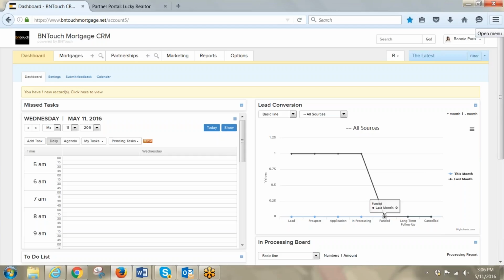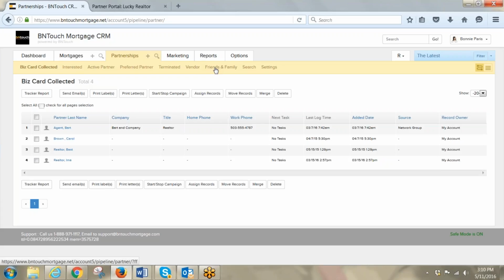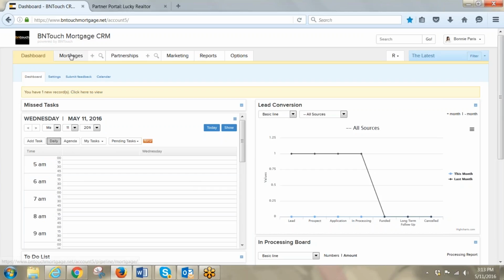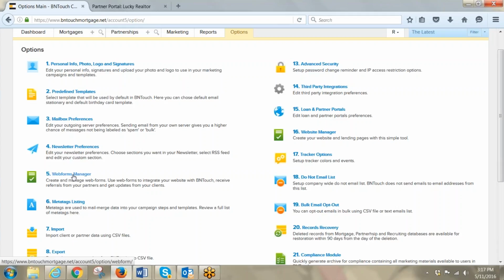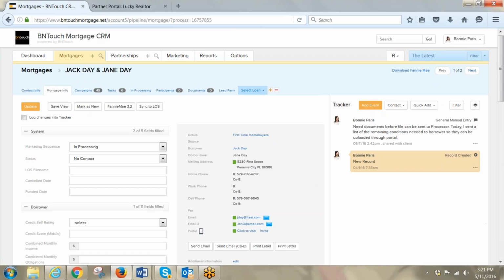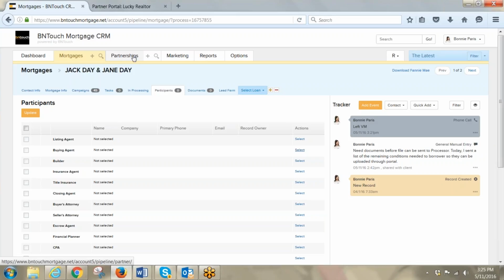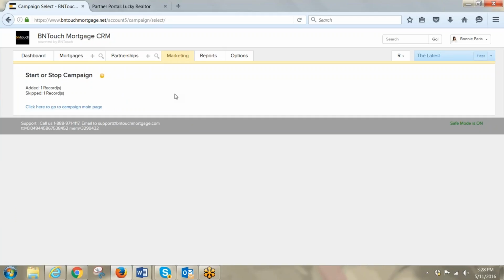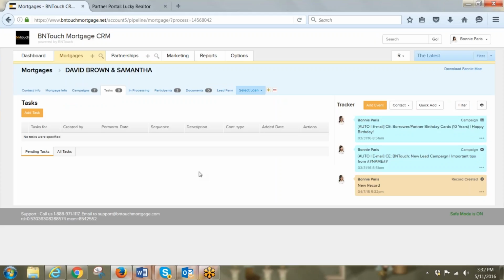V5 Training - BNTouch CRM Basics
- What BNTouch is Used For
Managing Borrowers
Managing Realtors and other partners
Communicating before, during and after transaction via email, sms, apps and portals
Marketing
Managing Leads

- How BNTouch is used
Hands-on CRM management (full use)
App-only + Background marketing (set it and forget it)
Pro-actively (react only on what bntouch sends you)

- Navigation
Dashboard
Calendar
Main tabs
Company-wide Search
The Latest panel
Recent Files
More tab - when it’s used

- Adding Borrowers
How to add borrower manually
How to add via CSV (without details)
How to add via web-form (without details)
How to add from LOS (without details)
How to add via FM3.2
How to add via provider.
How to add via 1003 form

- Working with Mortgage Screen Tabs
Mortgage fields
Working with tracker
Working participated section
Working with tasks
Starting campaigns
Managing/Sharing Documents and Requested Documents
How to use Lead Farm

- Setting up User Email Reports:
Daily Digest
In-Processing Report
Weekly Marketing Report
Daily Requested Documents Report 📊 Why Bntouch?